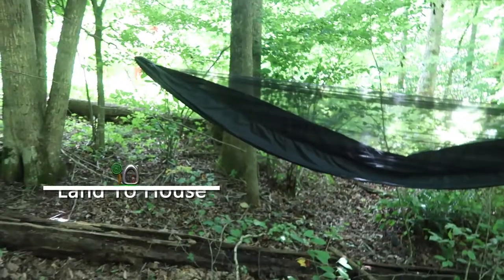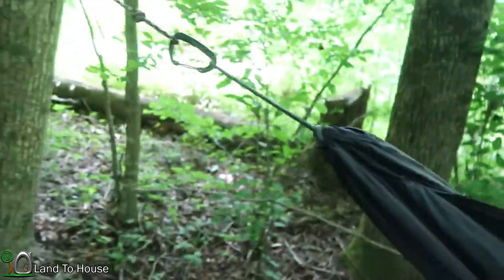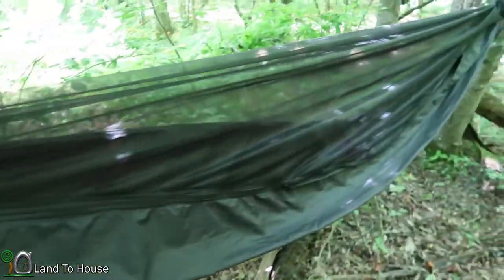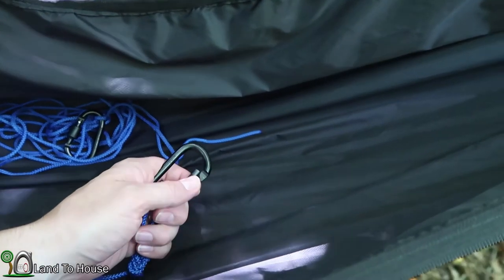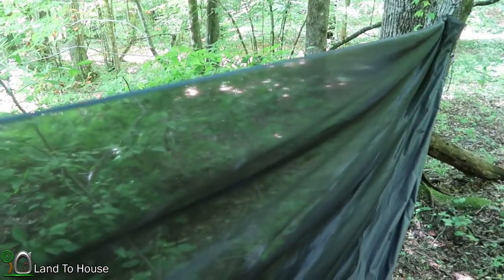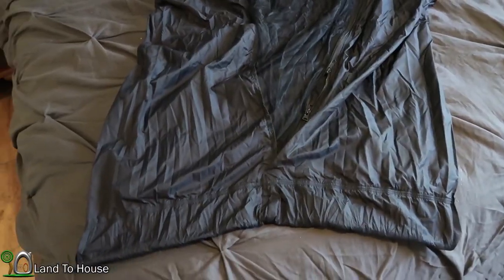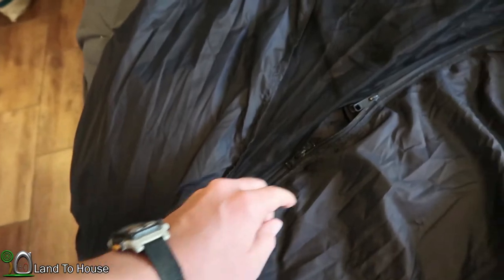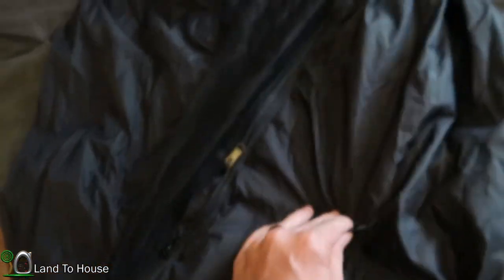How to Sew a Camping Hammock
I have spent a few hours getting my camping hammock put together. I ordered some HyperD ripstop from:
The hammock turned out very well! Total cost less than $75.